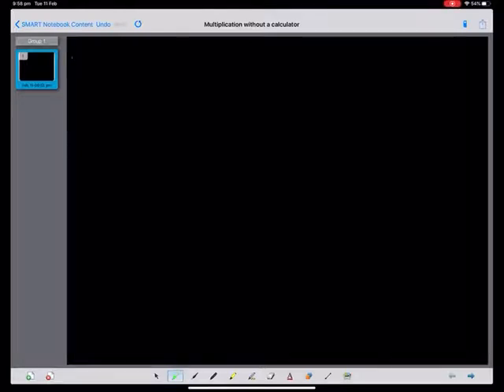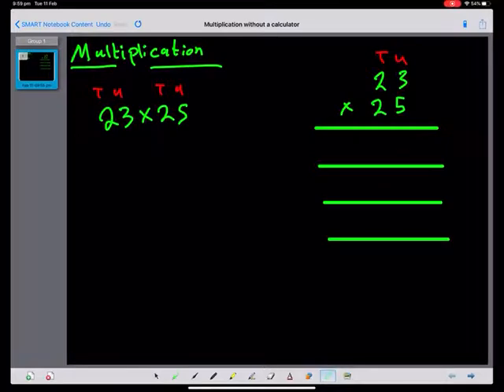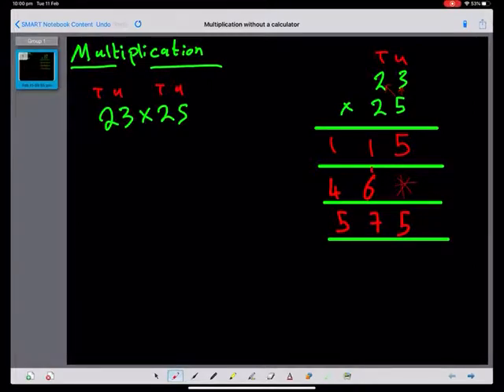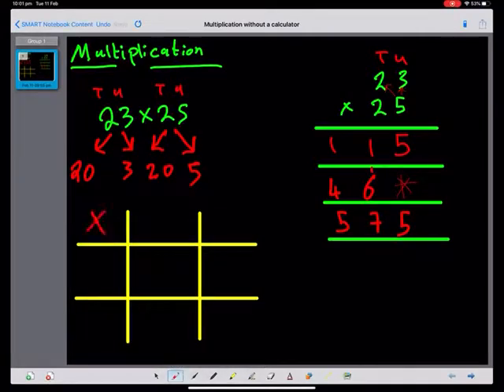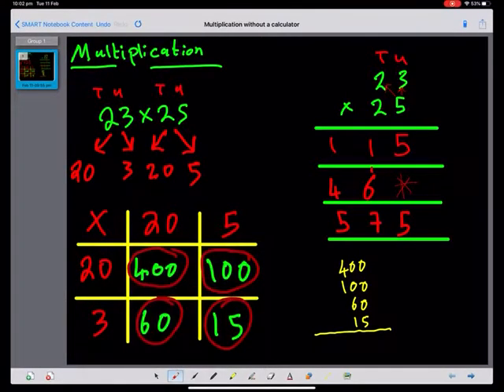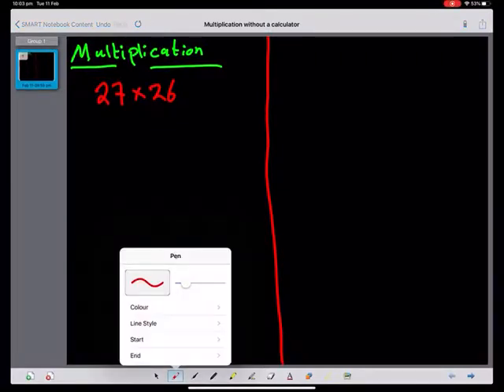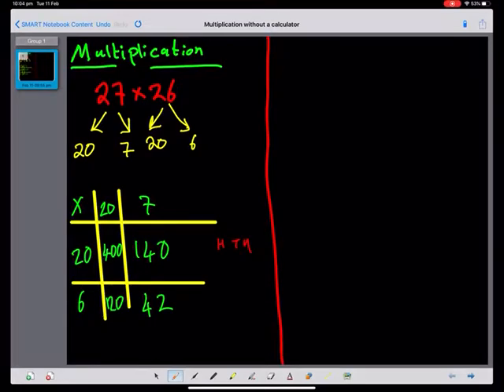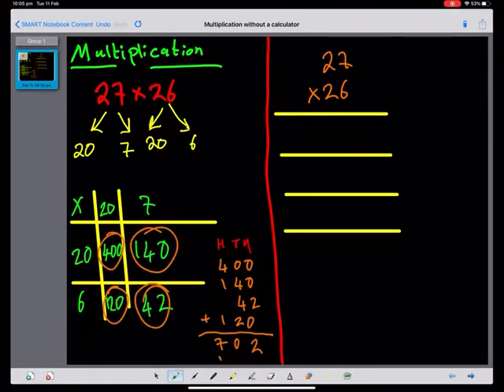Multiplication without a calculator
Two algorithms for multiplication:  grid method and column method.